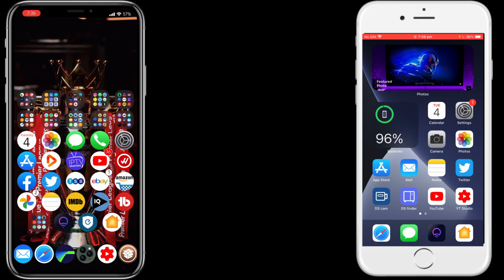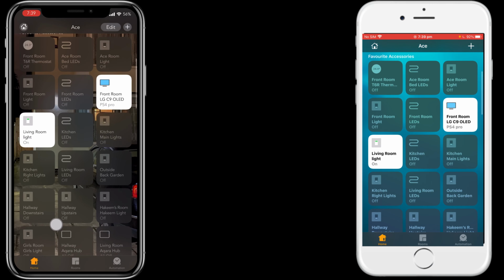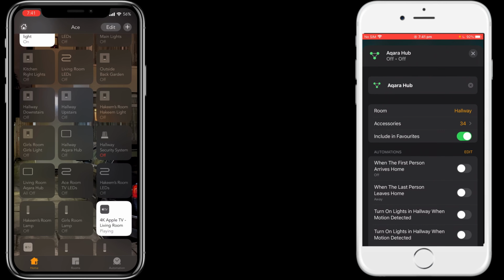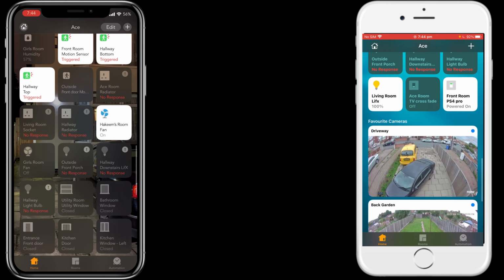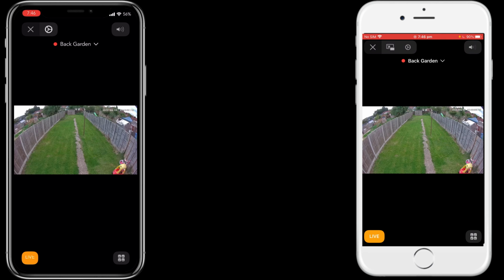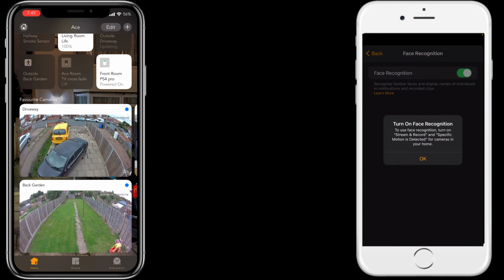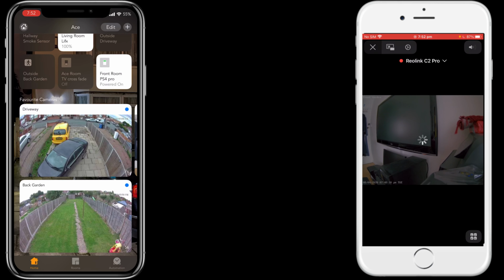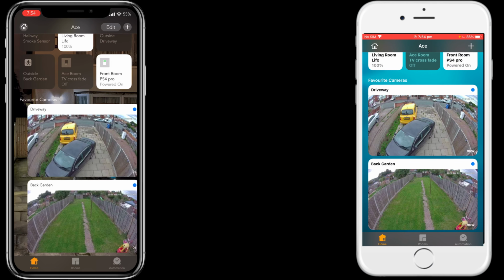iOS 14 beta 4 vs iOS 13 - Home app comparison - Homebridge